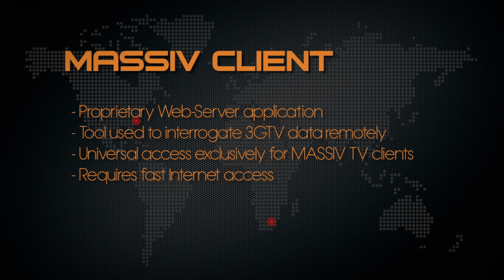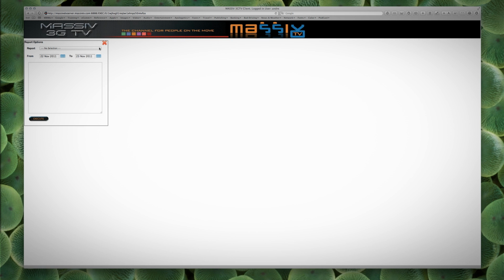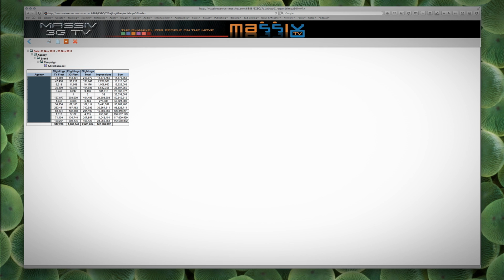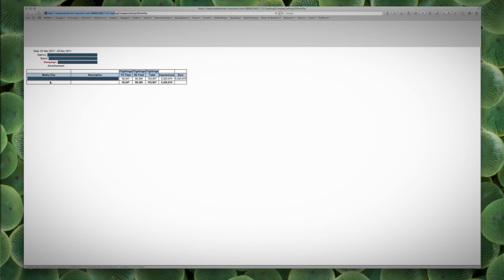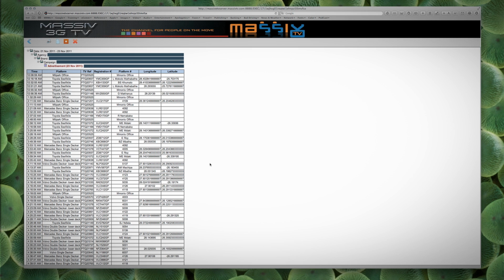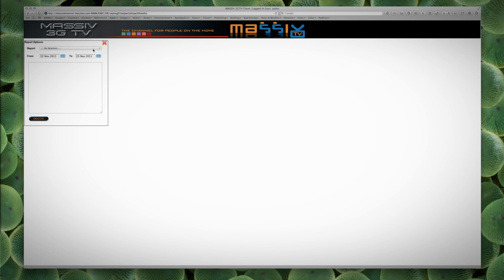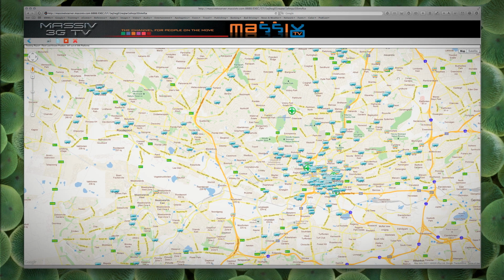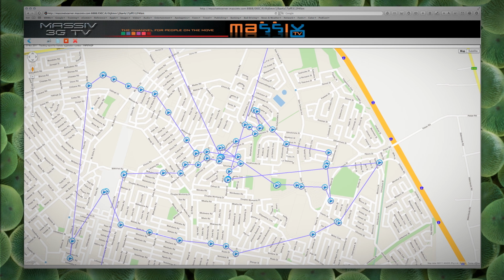MASSIV 3GTV Client Demo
A demonstration of MASSIV 3GTV Client